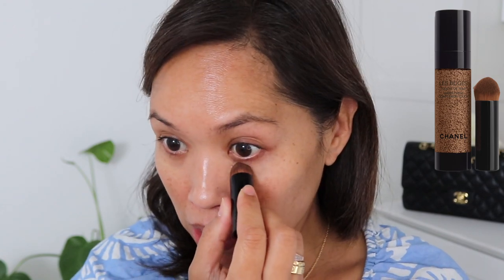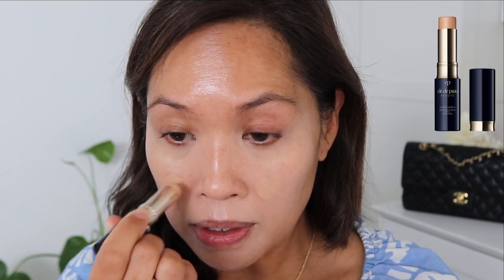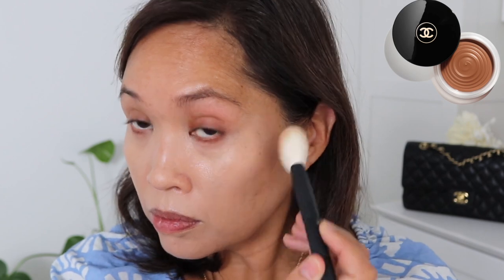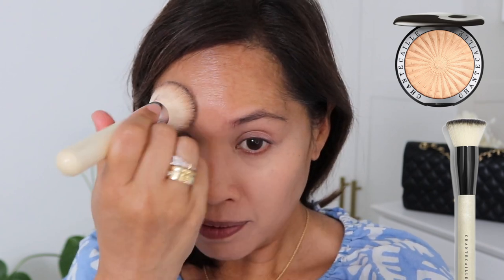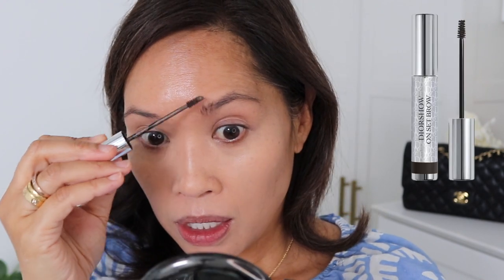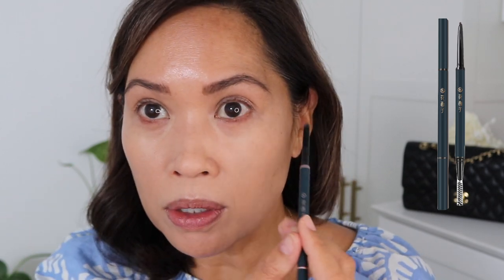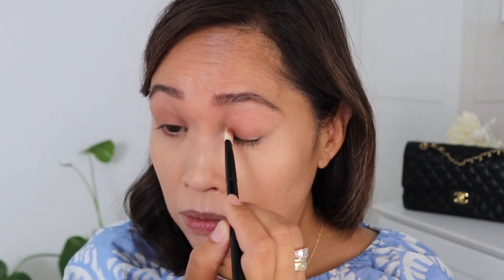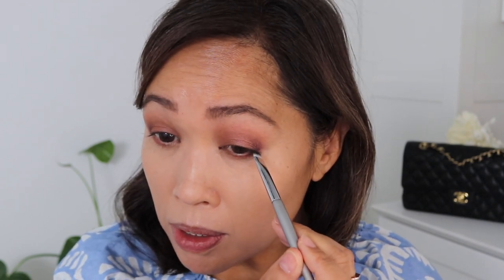🌟GRWM🌟 CHANEL💄 NEW! 198, 199, 211 & MORE LUXURY BEAUTY❤️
🎉👇🏼ALL NEW! SHADES AVAILABLE HERE 👇🏼🎉

This is not a sponsored video ❤️ If you click on an affiliate link, and go through to the retailer to purchase an item, I may receive a small percentage of your purchase. Thank you for your support! ❤️

CHANEL Rouge Allure Luminous Intense Lip Colour/ 198, 199, 211

TOWER 28 Beach Please Lip + Cheek Cream Blush/Magic Hour

GUCCI Gorgeous Flora Eyeshadow Palette 🌟 NEW!

CHANEL Les Beiges Healthy Glow Bronzing Cream/392 Tan Medium Bronze

FLORASIS Luozidai Floral Eyebrow Define Powder Pencil (Chisel Tip 1+1)/MF05

💍JEWELRY💍

🎥FILMING EQUIPMENT🎥